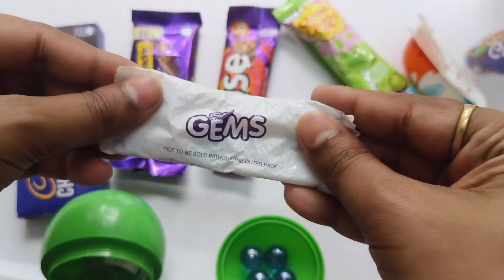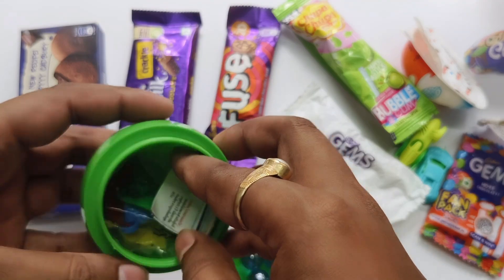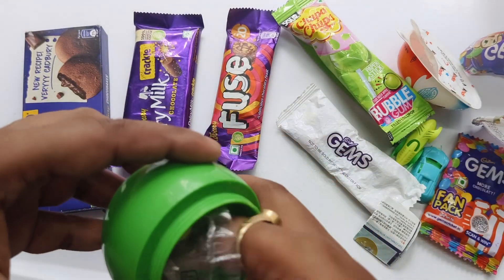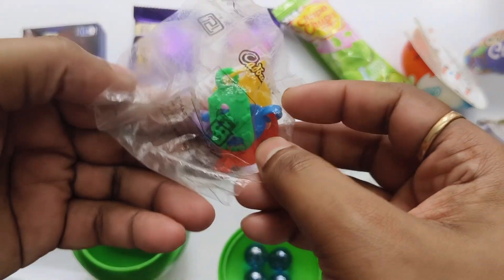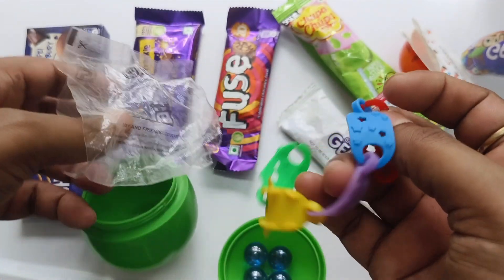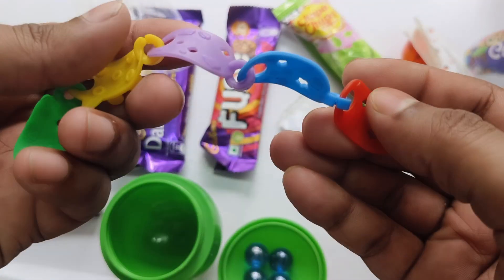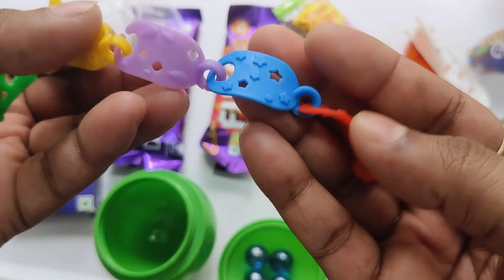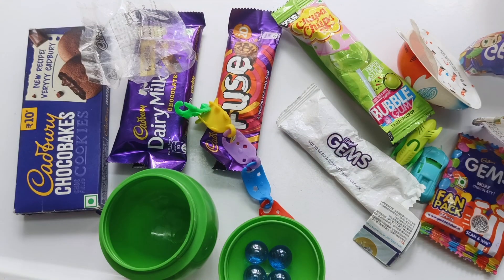DairyMilk Vs FUSE Vs Lolipop Vs Gems Vs Kindarjoy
Unboxing Chocolate Video
Satisfying, Unboxing video Watermelon Deserts Lollipops and Sweets ASMR Opening Yummy Rainbow Candy
mars wrigley
cadbury chocolate factory
cadbury company
chocolate museum
candy shop near me
chocolate shop near me
Candycat
Candy pizza
nutella hot chocolate
m & m's
m and m's
m and m candy
Silk Chocolate
m&m chocolate
m and m chocolate
Snickers Chocolate
Snickers bar
Snickers candy bar
neaker chocolate